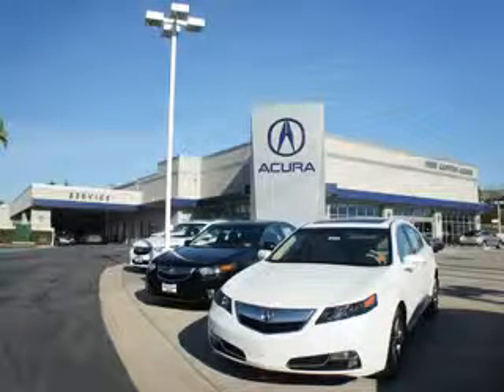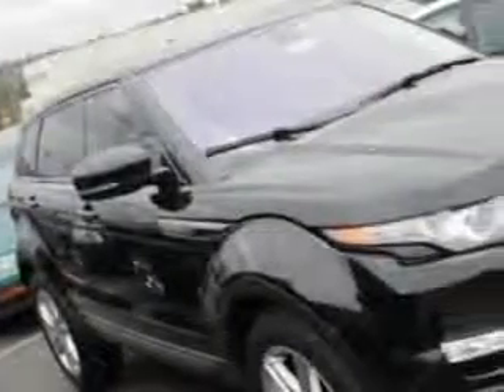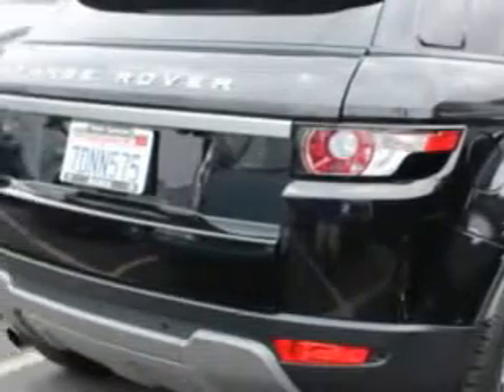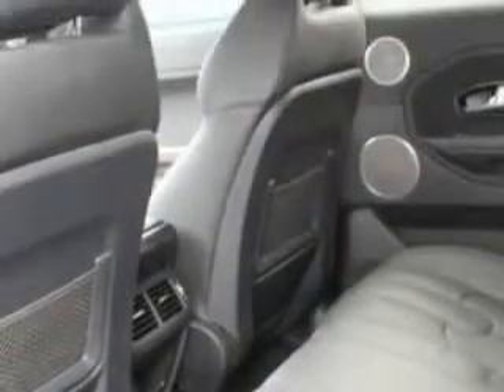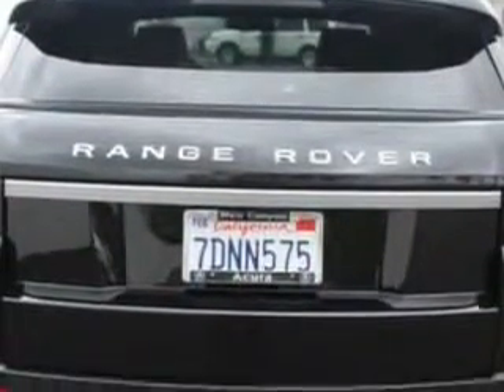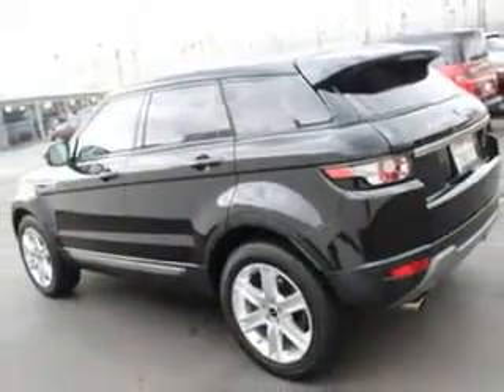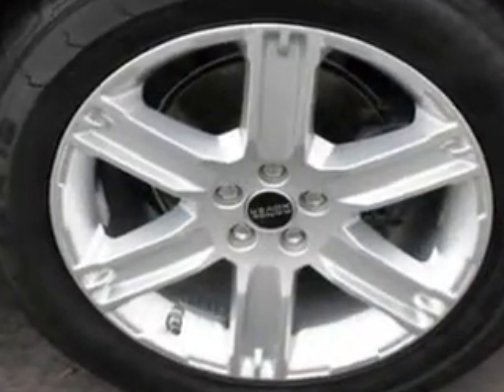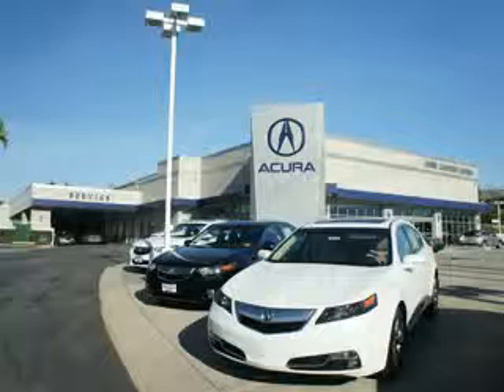2013 Land Rover Range Rover Ev Weir Canyon Acura Anaheim, CA 92807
Land Rover Range Rover Ev Check out this Barolo Black Metallic Land Rover Range Rover Evoque SUV 4X4, equipped with a 4 Cylinder engine and an automatic transmission.
MILES: 13,807
VIN:SALVP2BG4DH844775

8323 E La Palma
Anaheim, California 92807